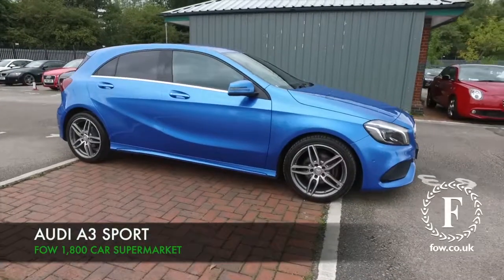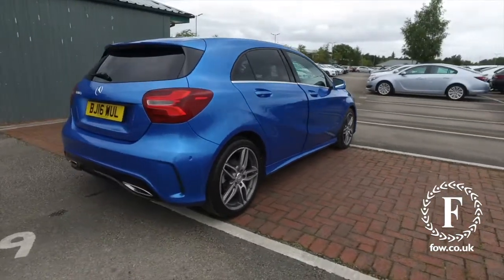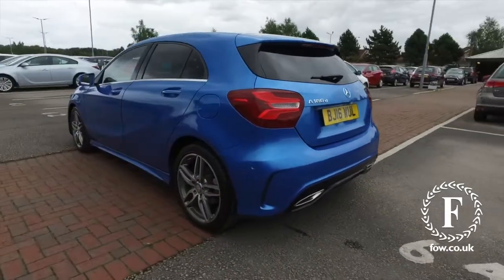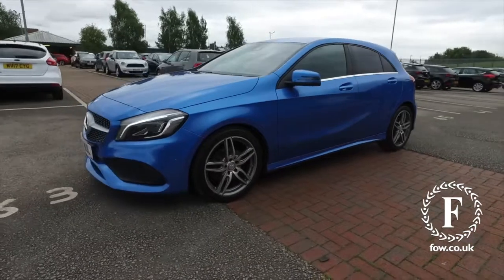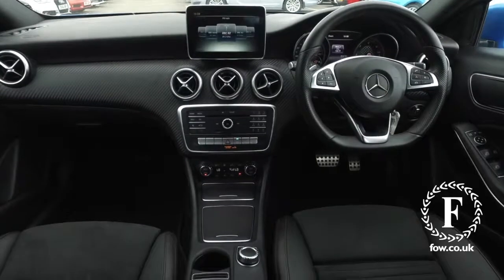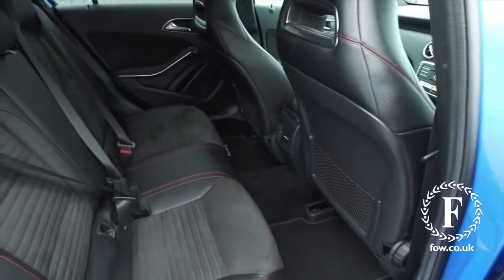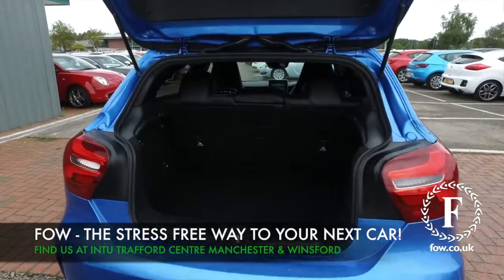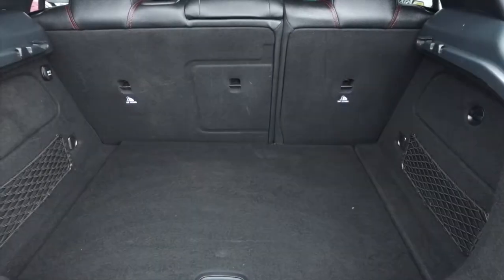MERCEDES-BENZ (2016) A180d Amg Line Premium 5dr Auto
DETAILS:
First registered: 26/04/2016
Current mileage: 16620
Registration: BJ16WUL
Colour: Blue

FEATURES:
8&quot; colour display screen,Attention assist,Bluetooth interface for hands free telephone,Bulb failure indicator,Collision prevention assist plus,Dynamic drive mode selector,External temperature gauge,Low fluid warning light,Park assist pilot with front and rear park assist,Reversing camera,Service indicator (ASSYST PLUS),Speed dependent sports steering system,Trip computer,USB port,Adaptive brake lights,AMG body styling,Auto dimming driver's door mirror,Auto dimming rear view mirror,Body colour bumpers,Body colour door handles,Body colour side skirt,Daytime running lights,Diamond radiator grille with chrome pins and silver louvre + chrome insert,Electric adjustable heated door mirrors,Electric folding door mirrors,Electric front windows,Electric rear windows,Headlamp assist,Heated rear window with timer,High beam assist,LED Headlights,LED tail lights,Rain sensor windscreen wipers,Rear wiper,Twin Trapezoidal tailpipes,1/3 to 2/3 split folding rear seats,12 colour Ambient lighting,12V socket,3 Spoke sports multifunction flat bottomed leather steering wheel,Auto Mercedes-Benz child seat recognition sensor,Black headlining,Brushed stainless steel sports pedals,Dual zone automatic climate control,Footwell lights,Front and rear reading lights,Front centre armrest with storage compartment,Front head restraints,Front sport seats,Gearshift paddles on steering wheel,Heated front seats,Height adjustable front seats,Height/reach adjustable steering column,Illuminated door sills,Illuminated glovebox,Illuminated storage compartment,Isofix rear child seat preparation,Load securing rings in luggage compartment,Luggage compartment cover,Rear head restraints,Storage compartment under load area floor,Sunvisors with illuminated vanity mirrors,Twin front cupholders,Seat comfort pack - A Class,3 rear 3 point seatbelts,ABS with Brake Assist,Active bonnet,Adaptive brake system,Brake callipers with Mercedes-Benz lettering + perforated brake discs,Child proof door locks,Crash responsive emergency lighting,Drivers knee airbag,Dual stage Driver/Passenger Airbags,Electronic parking brake,ESP with ASR,Front and rear seatbelt reminder,Front head airbags,Front side airbags,Hill start assist,Occupancy sensor for passenger seat,Warning triangle and first aid kit,Window airbags,Alarm system/interior protection/immobiliser,Keyless Go access/ignition system,Remote central locking,Lowered suspension,Carbon effect trim,Chrome air vent surrounds,Tirefit sealant with electric air pump

This used car is for sale at Fords of Winsford Car Supermarket in Cheshire, UK